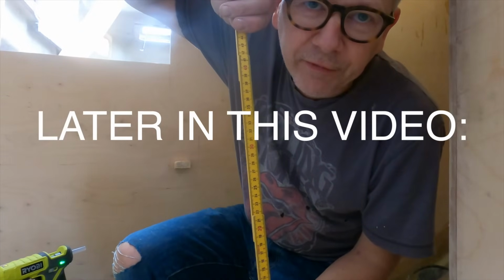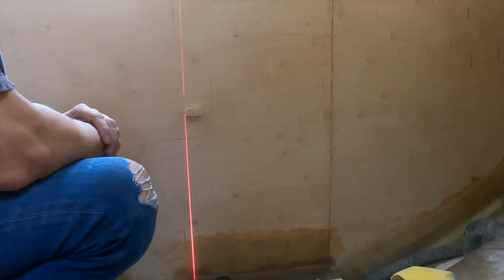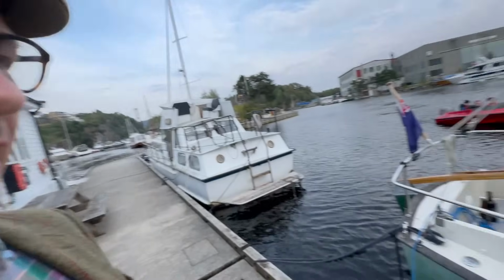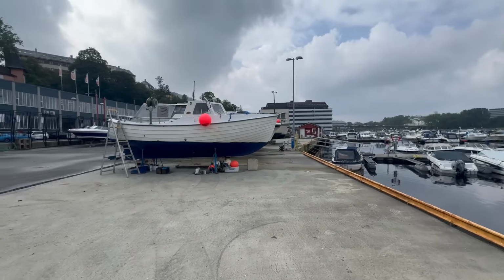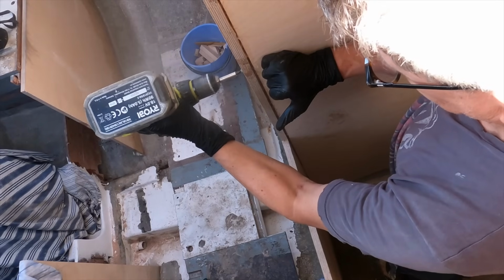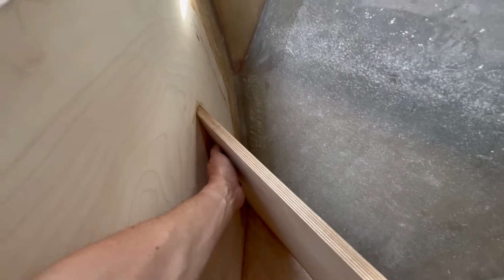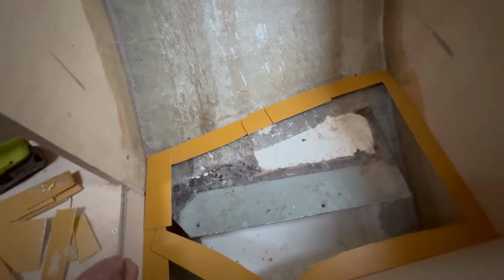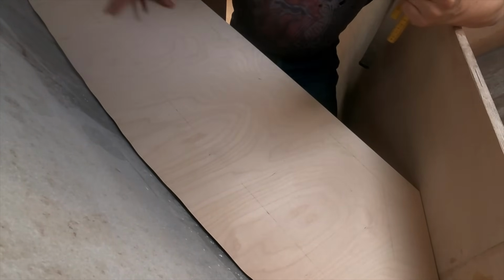Fisher 30 Ep 43 - How much boat-work can I do in two weeks?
The refurbishing of a Motorsailer from 1976. This Fisher 30 Northeaster was in bad condition and has been torn down and are now being rebuilt inside. In this video I do major progress, installing several walls and floors.